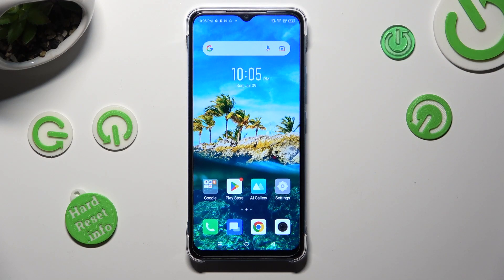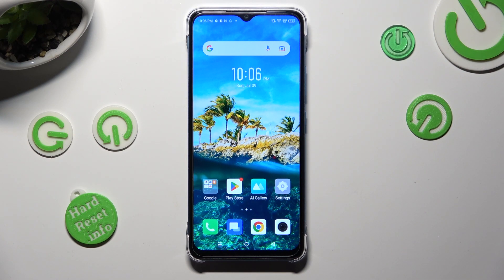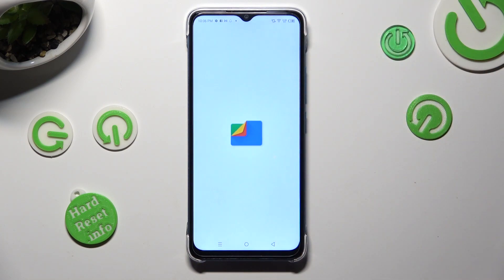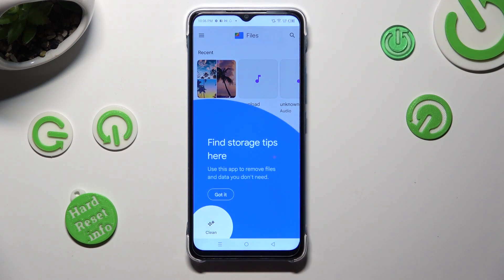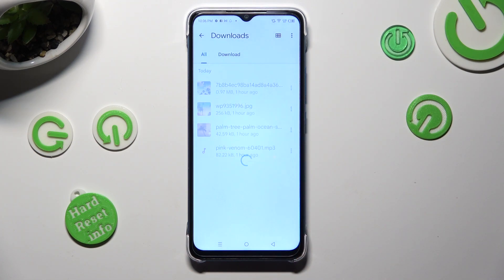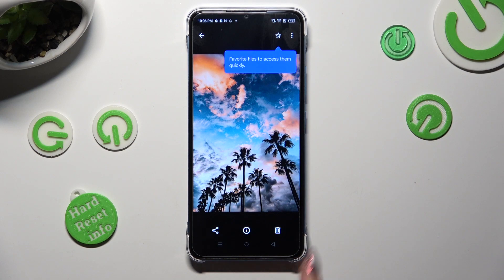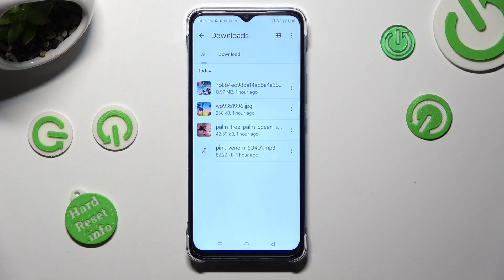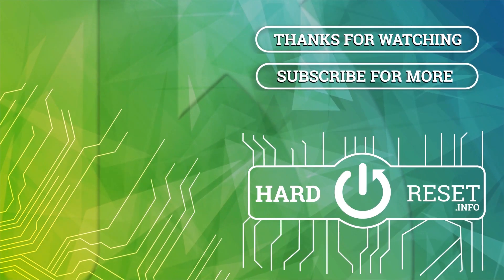How to Find Downloaded Files on Infinix Smart 7 – Get Access to Downloads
Click on this link to learn more about Infinix Smart 7

Our expert would like to show you how to open Files App and Locate Downloads in seconds in this video! So, if you want to access all of them from one location, on your Infinix Smart 7 instead of looking all over it, for different types of files, then let's get started!

How to Locate Files in Infinix Smart 7? How to Find Downloaded Files in Infinix Smart 7? How to Open Files via File Manager in Infinix Smart 7? How to Find Saved Files in Infinix Smart 7?